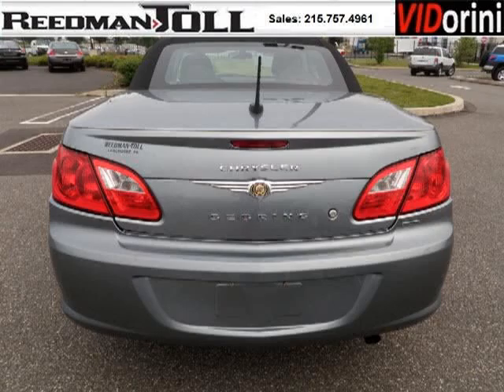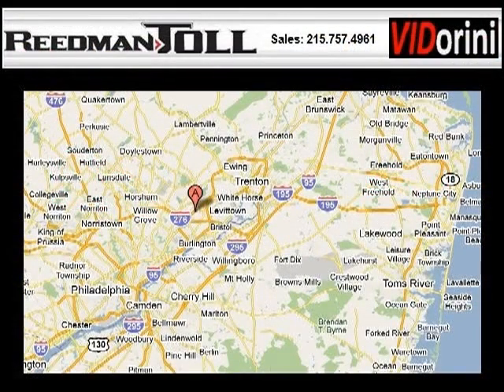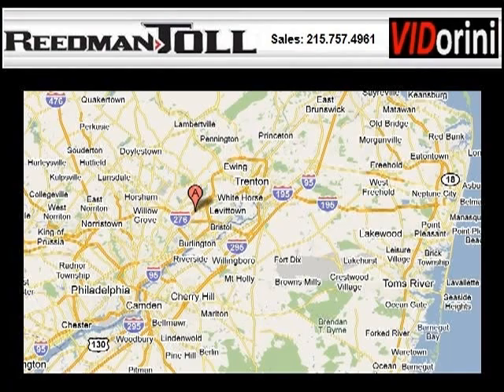Used 2010 Chrysler Sebring Bensalem PA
Year: 2010 Make: Chrysler Model: Sebring Trim: TOURING Engine: 6 Cyl. Transmission: Automatic Color: Gray Mileage: 34117 Address: Reedman-Toll Autoworld 1700 East Lincoln Highway Langhorne PA